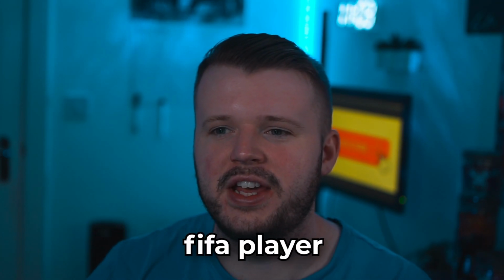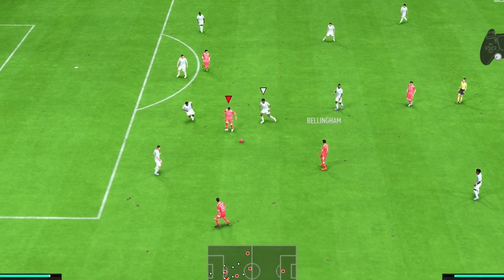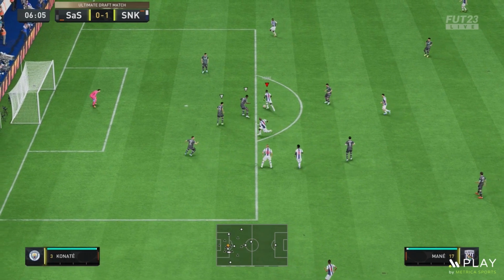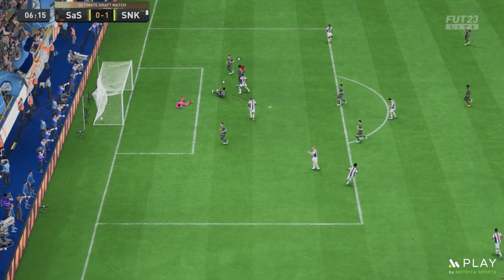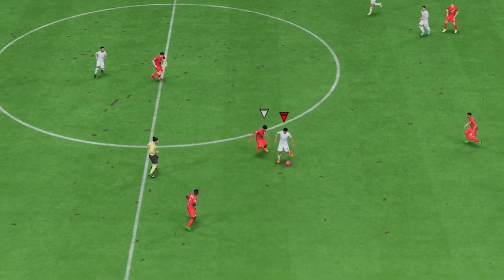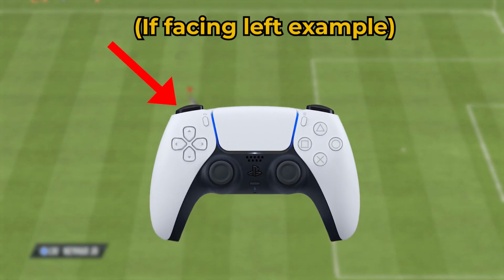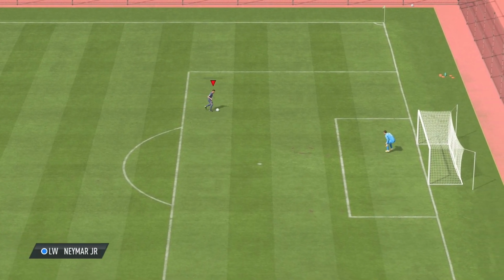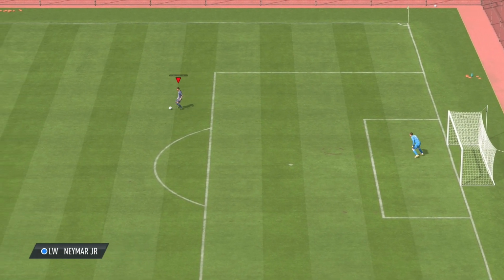The BEST META Skills to Use on FIFA 23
Hey guys, AlexBee (FIFA Analyst) here. Today we bring you a FIFA 23 skill moves tutorial video, explaining what are the best skill moves to use on FIFA 23 Ultimate Team. Xbox and playstation. Covered, enjoy!